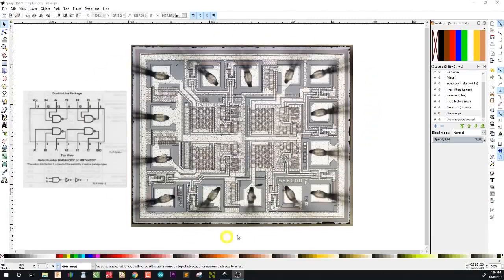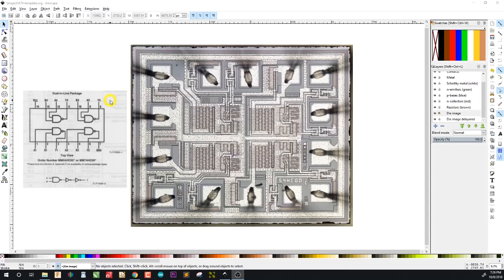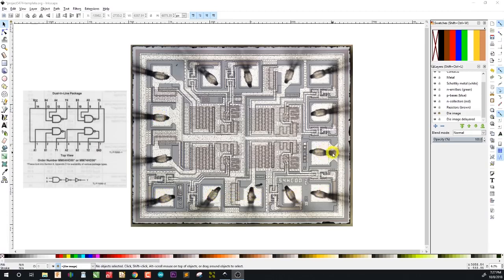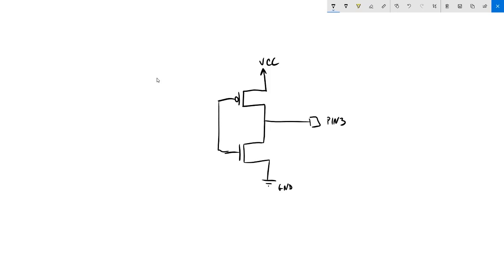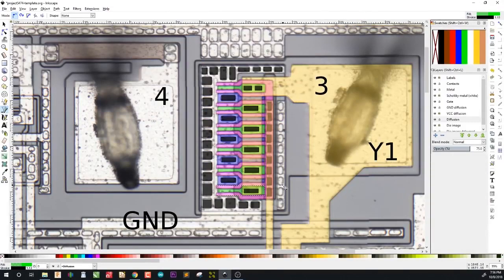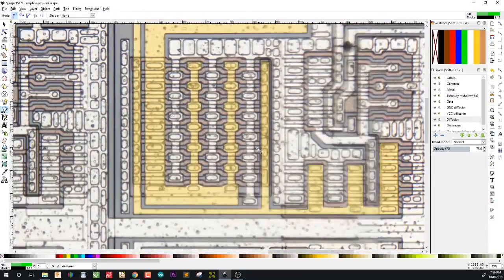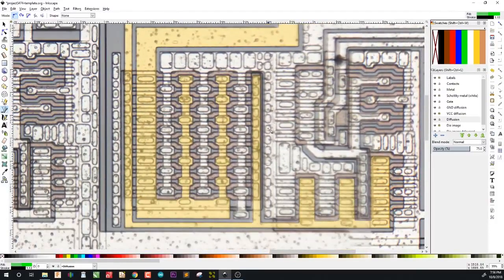Reverse engineering a simple CMOS chip